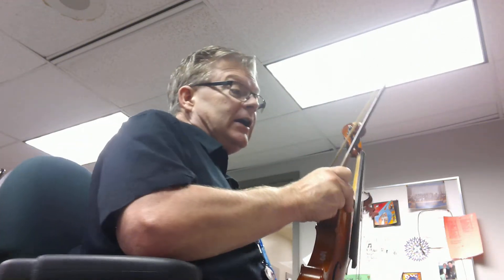Dunmore Lasses arr. Tom Morley